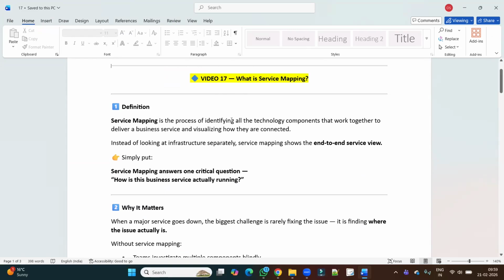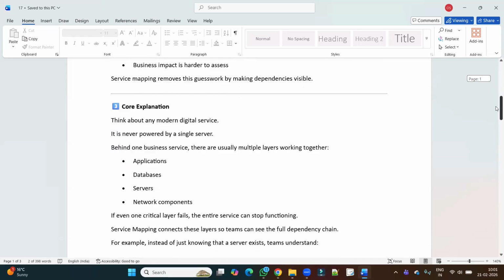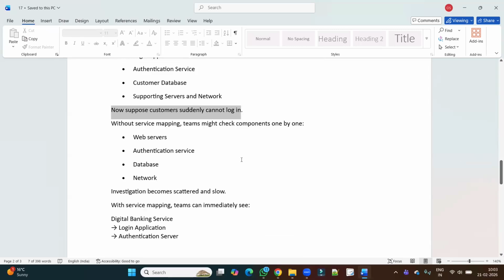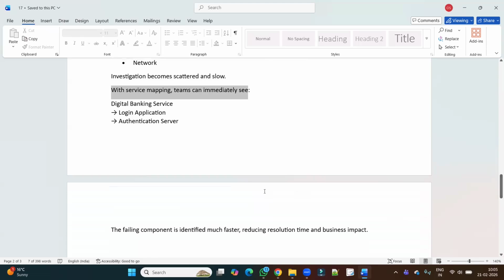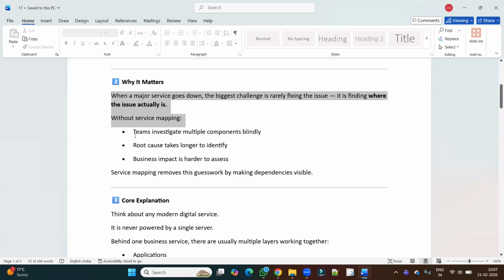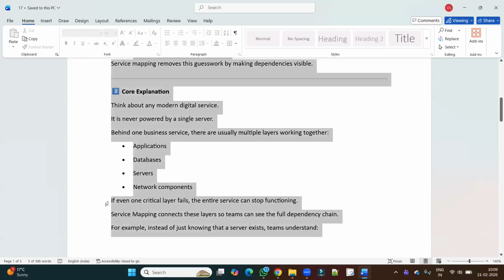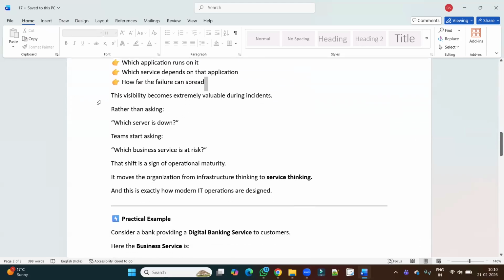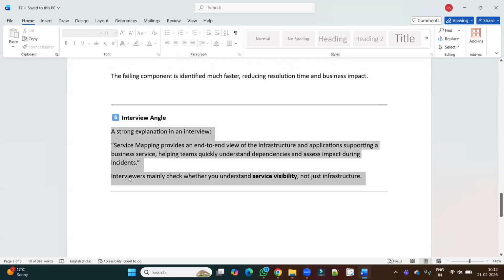What is Service Mapping?| ServiceNow Interview Questions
2. Practical approach to Switch into ServiceNow

3. How to start a ServiceNow Career as a fresher

4.